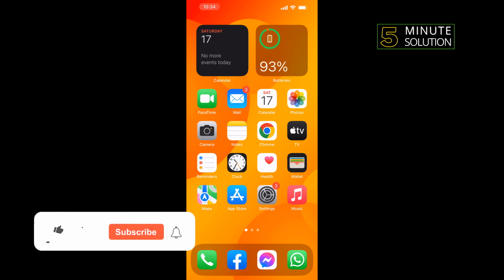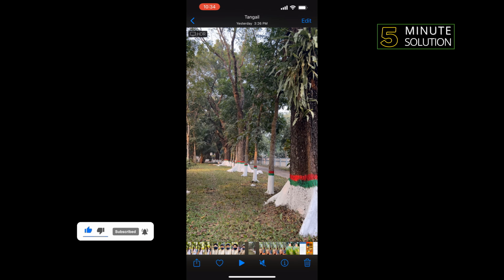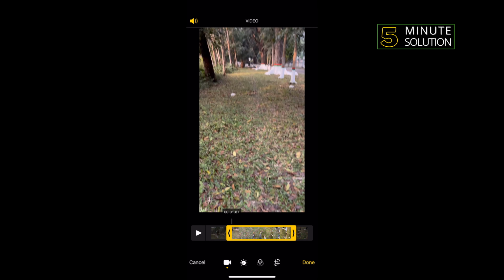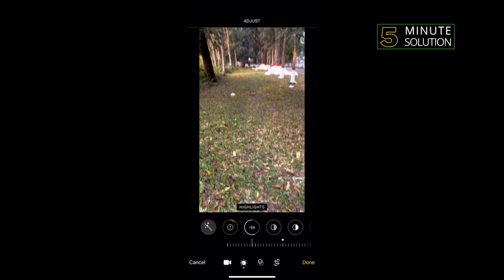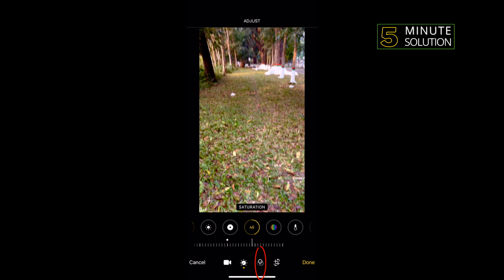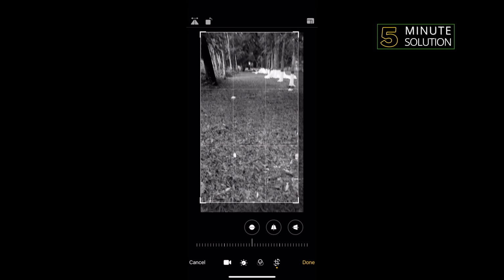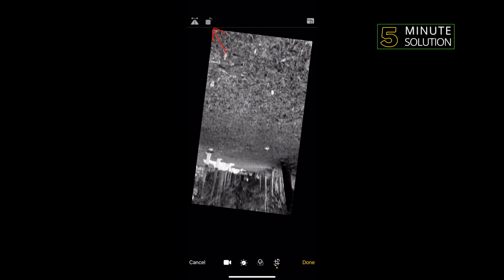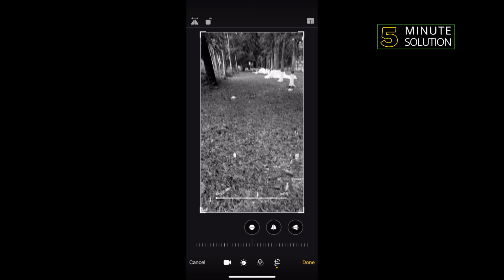How do edit a video on iphone/ipad 2024 ( step by step )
You can use the Photos app to change the length of your video or slow it down directly from your iPhone, iPad, iPod touch or Mac.